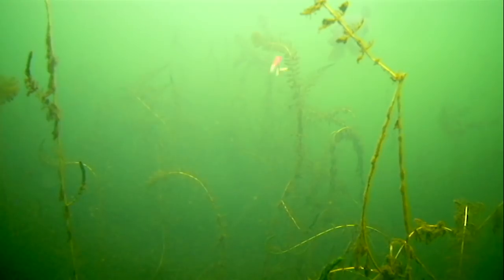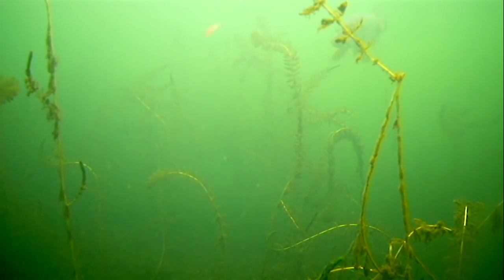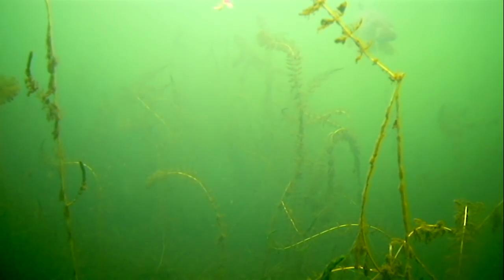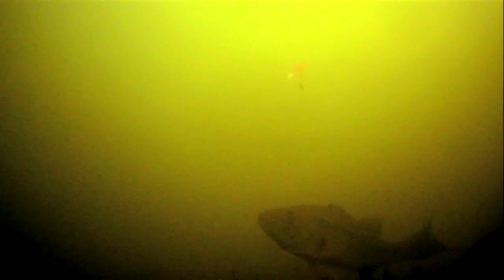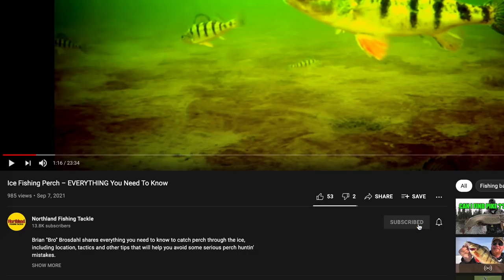5 Walleye Tips for Ice Fishing Success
In this info-heavy video, Joel Nelson shares five extra-helpful tips that you can use to put more walleyes on the ice this winter.